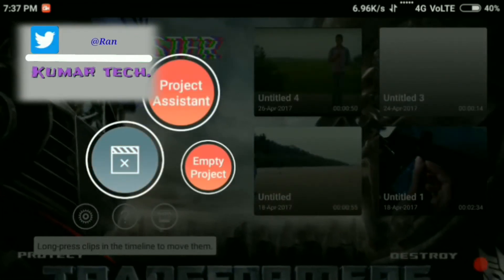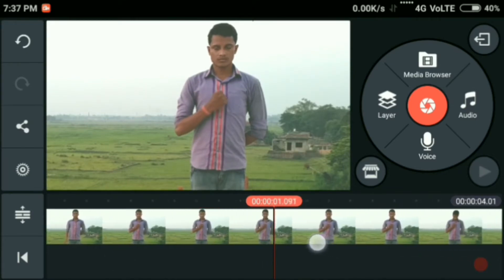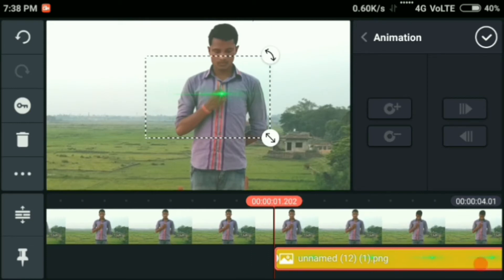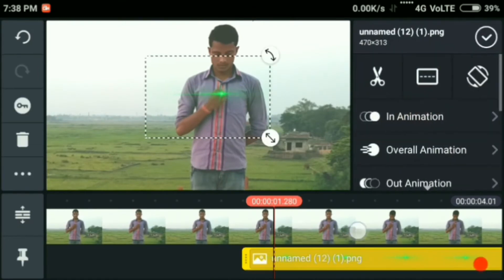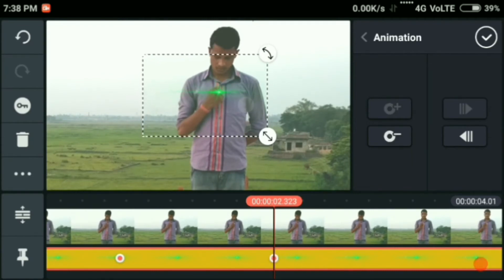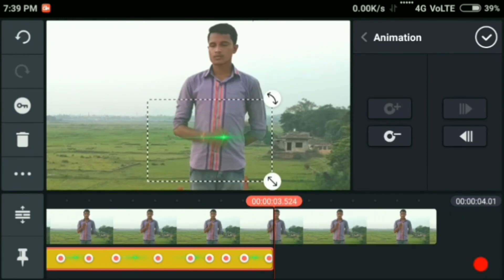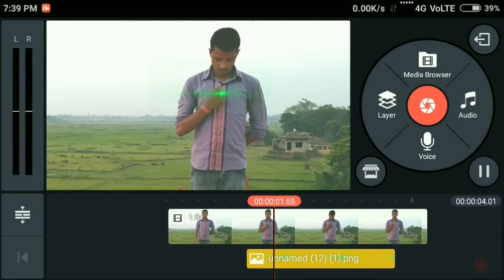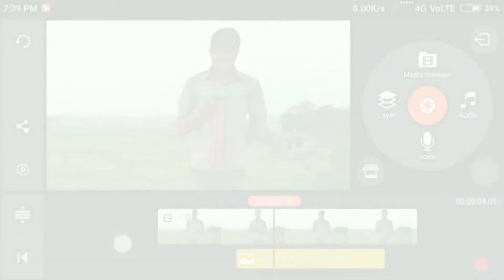Green lantern effect#kumar tech#how to make green lantern effect with kine maste_HD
omm sairaam

Helo friends
In this video i will teach you how u can add the green lantern effect in videos
Friends in this video i just give the idea not fully description cause if i told all the tutorial it take too much time so i hope u all enjoy it

if you find this video help full then

HIT LIKE
HIT SHARE
AND
                       DO

check out
MY OTHER WORK'S-